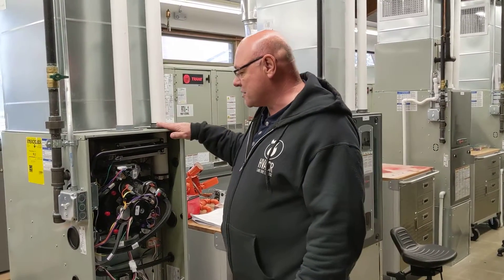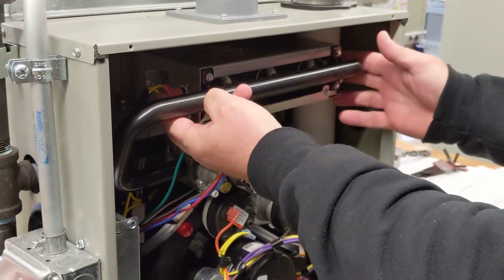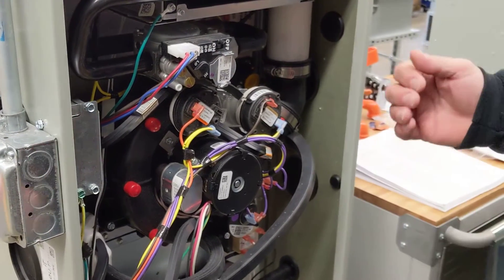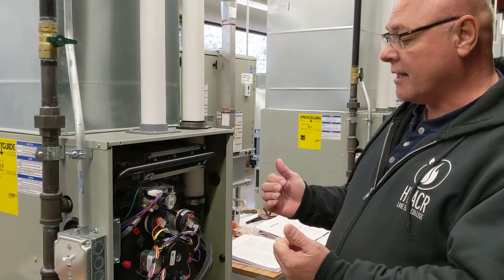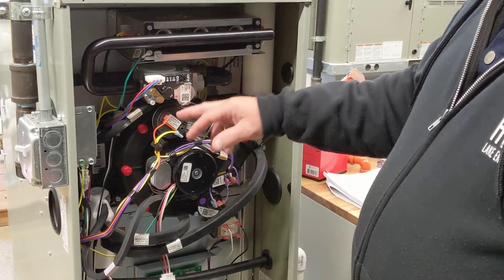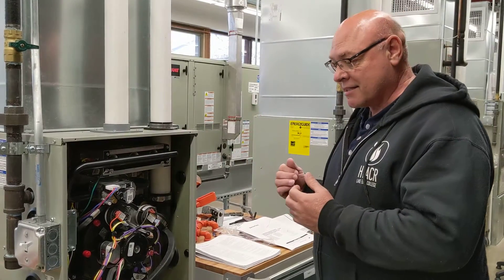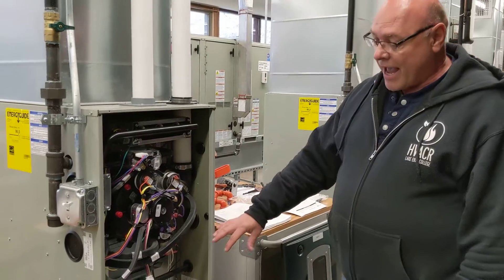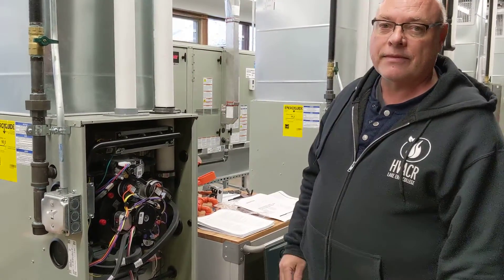Two Stage Gas Furnace